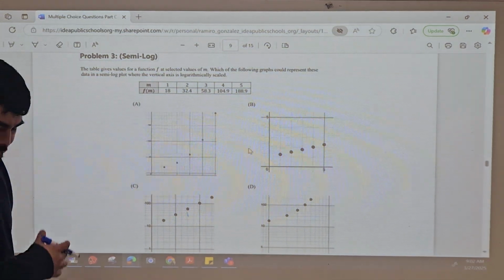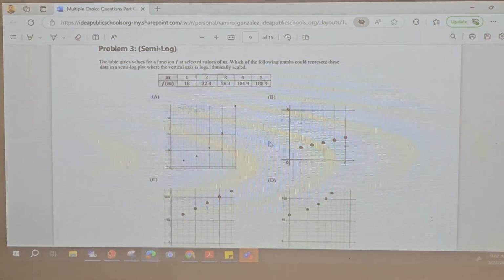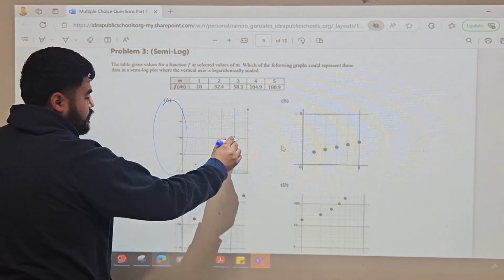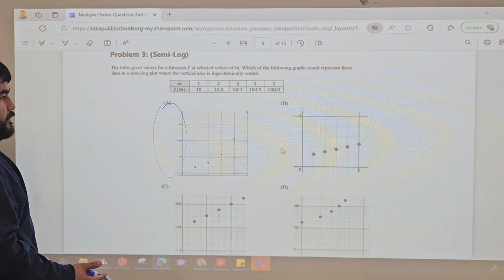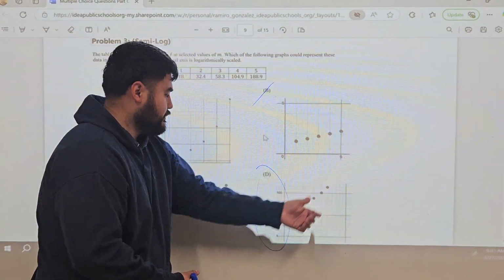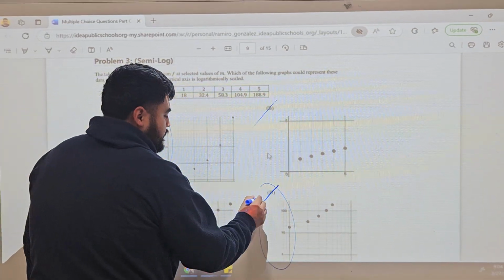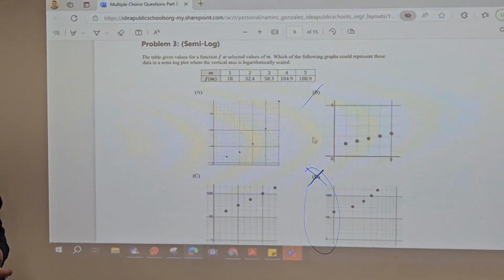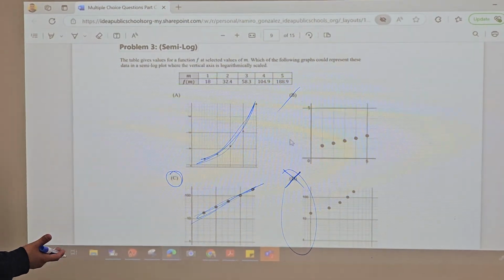March 28, 2025